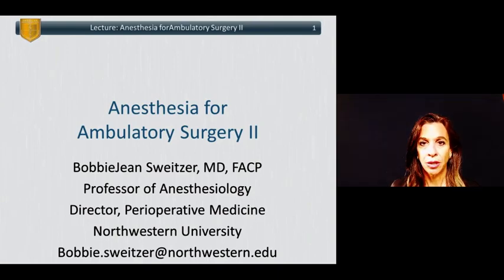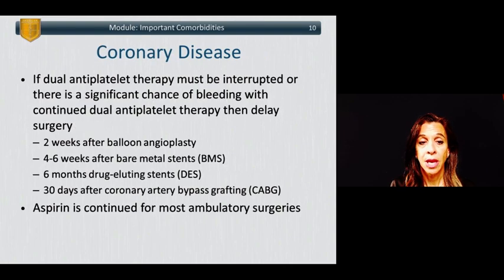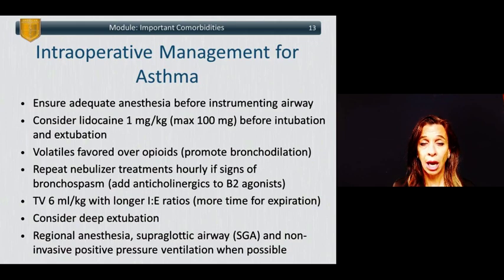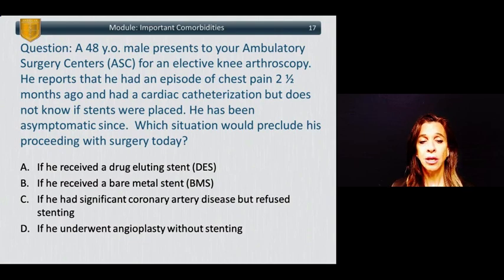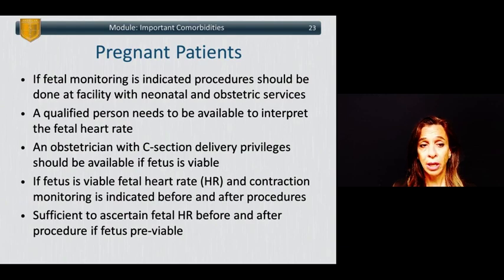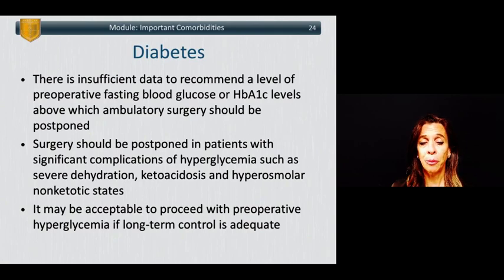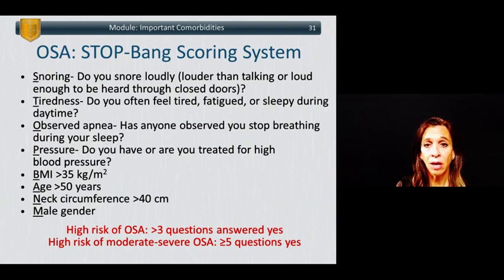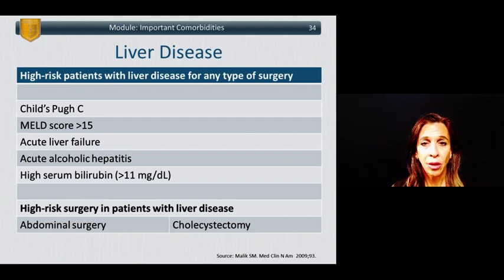ANADVv2 1 11B Anesthesia for Ambulatory Surgery II